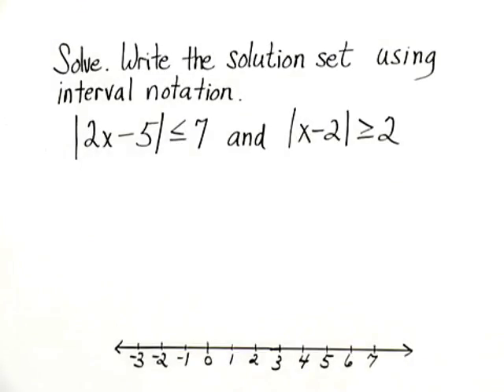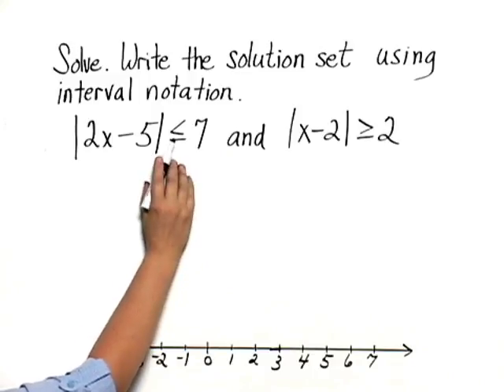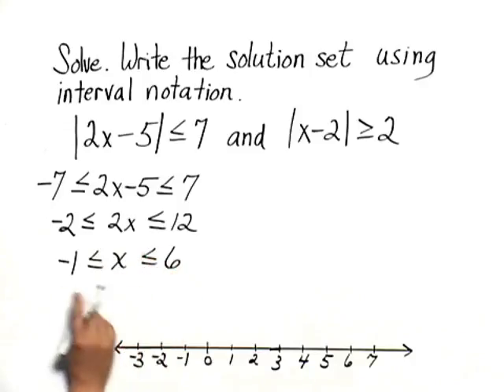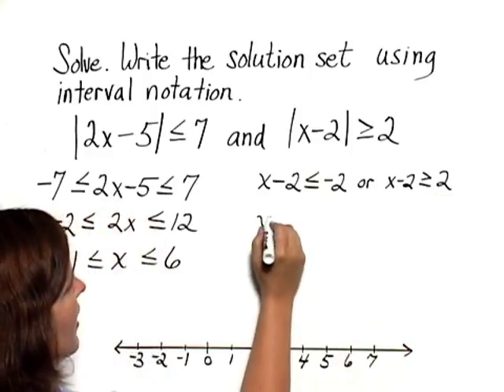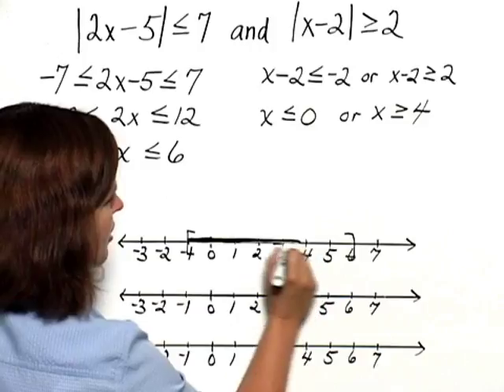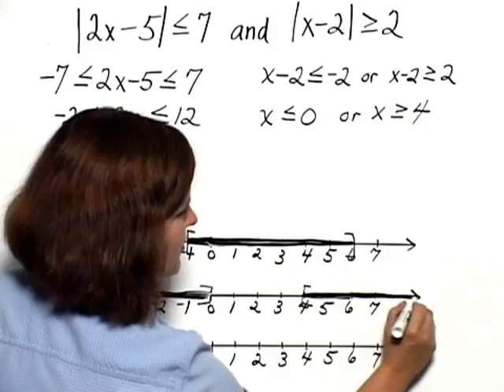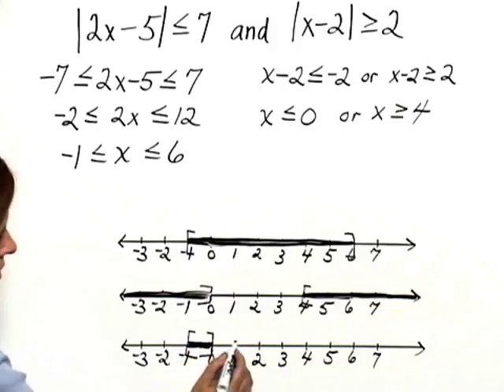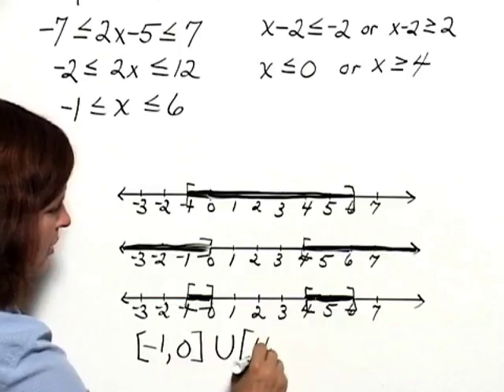Bittinger Elementary and Intermediate Algebra 7e Chapter Test Prep Ch. 9 Ex. 29